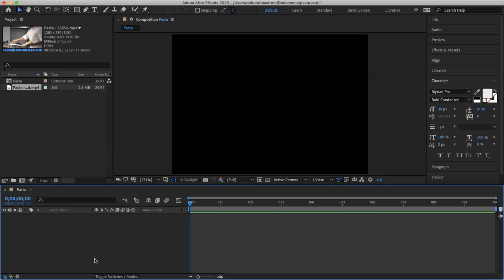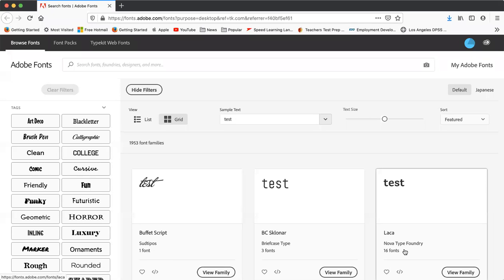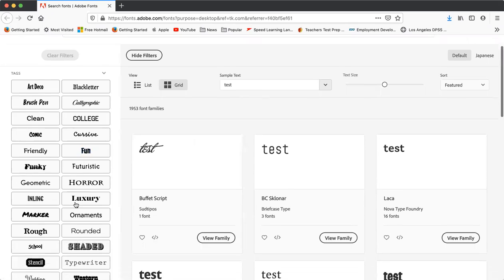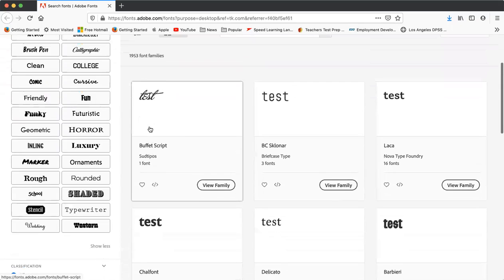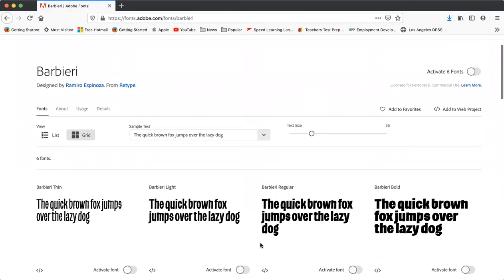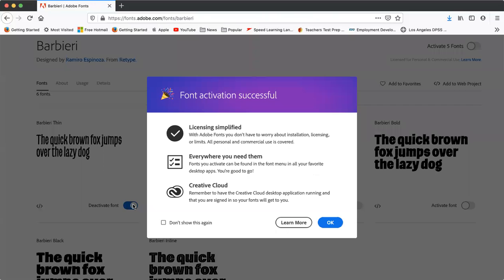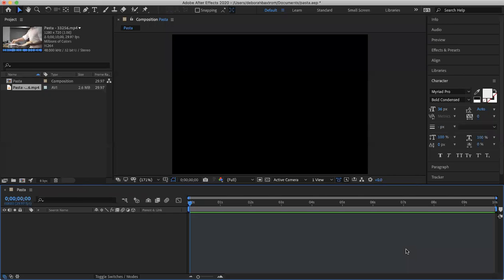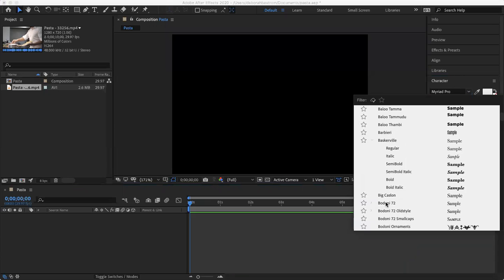015 Lesson 15 After Effects Beginners Chpt 3